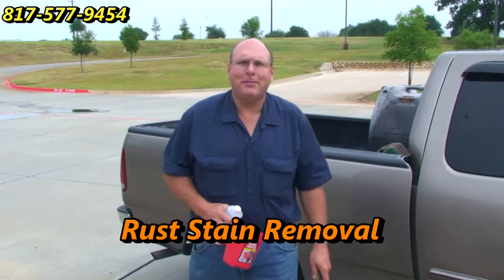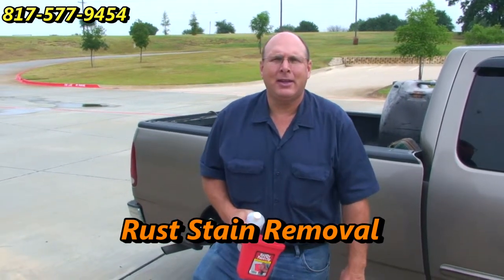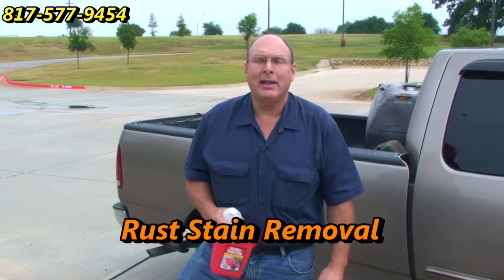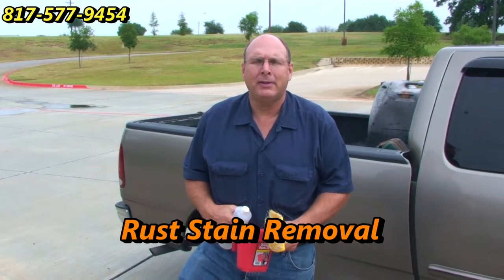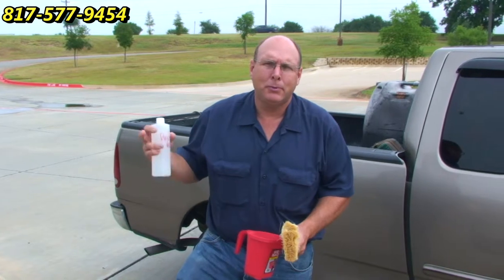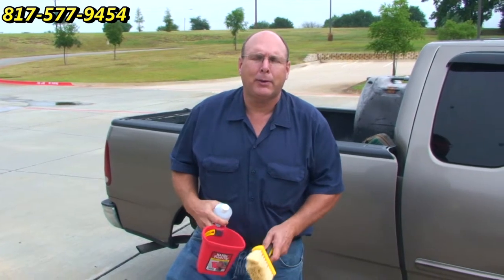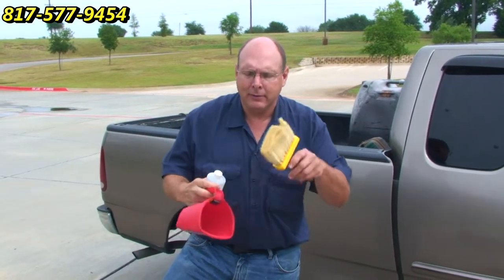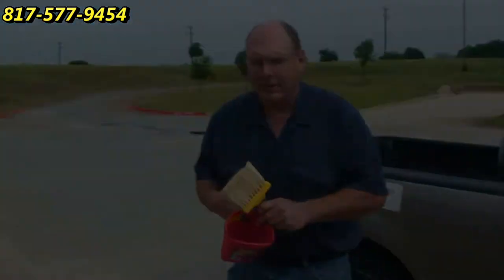Rust & Iron Stain Removal Dallas Fort Worth TX DFW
Removing Rust/Iron Stains from Concrete, Stone, Brick and Walkways Windows Screens Dallas Fort Worth DFW TX - Proudly serving Texas since 1984 by Wayne Shockey, Certified Master Cleaner and Instructor, Commercial and Residential
We Brighten Your Image!